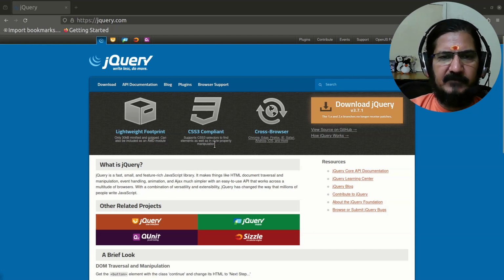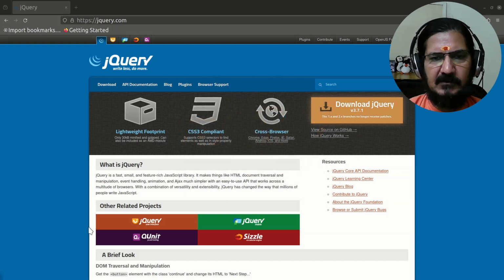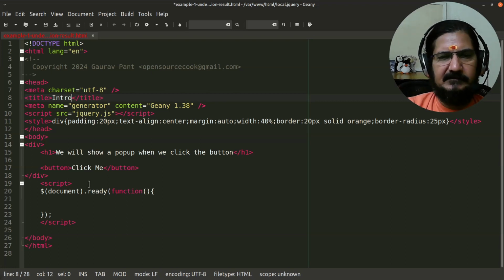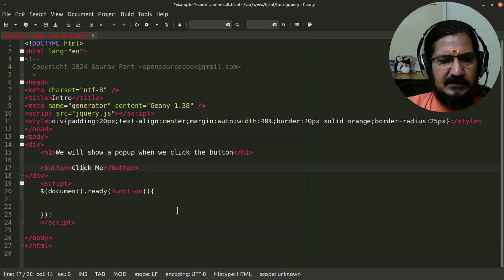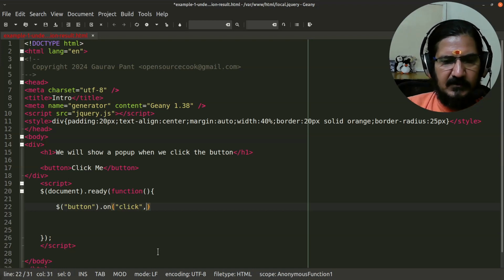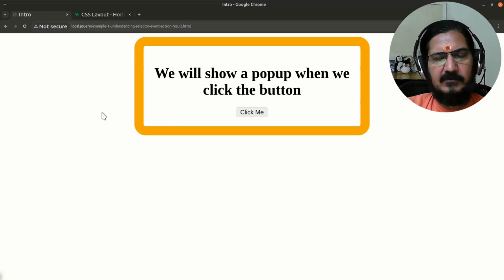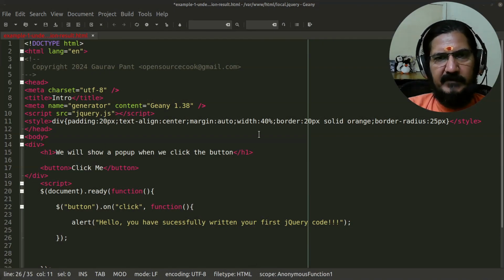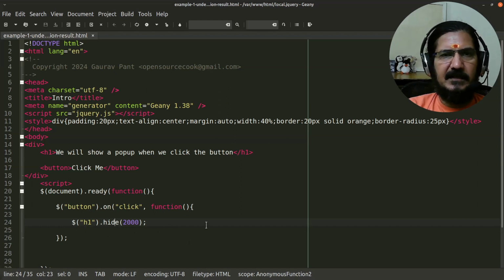jQuery Selector Event and Action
This video discusses how jQuery basically works. User needs to define a selector and associate it with an action.